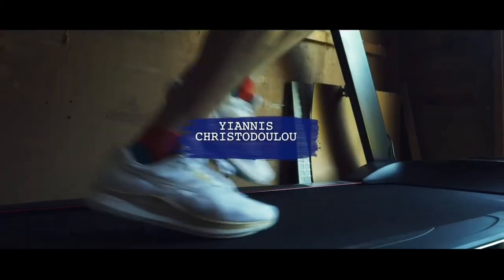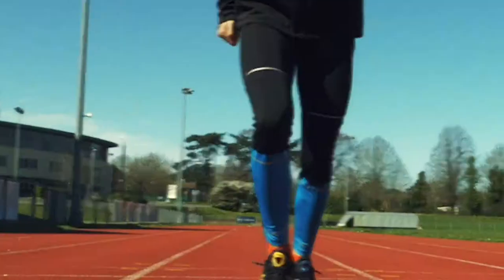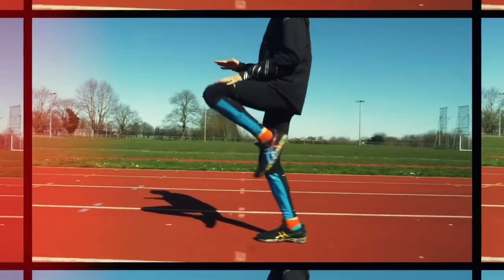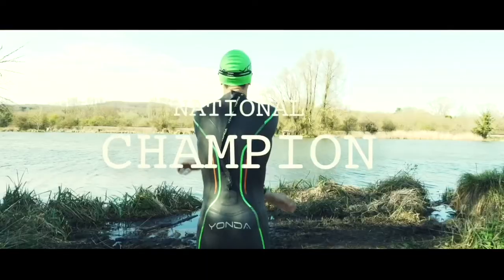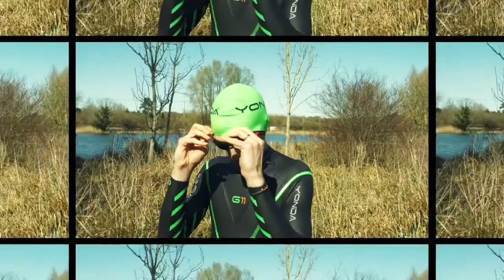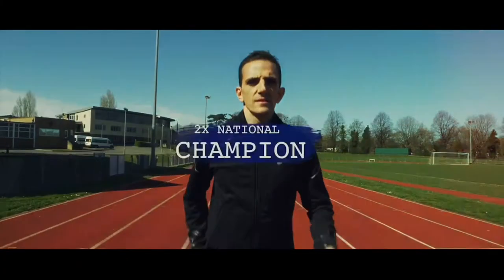My top tips for Marathon tapering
With autumn marathons fast approaching now, you should be thinking about cutting back and tapering for race day, as well as preparing for the race. I go through some top tips regarding how to taper for a marathon.